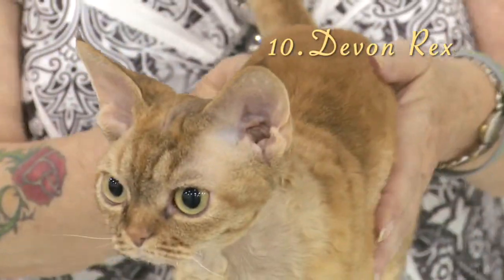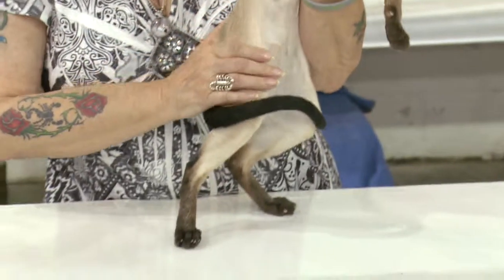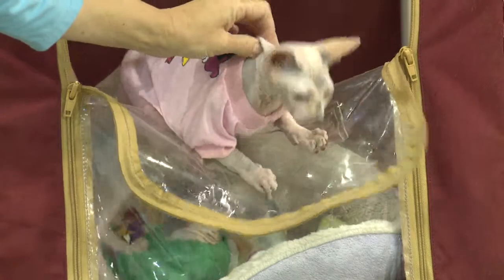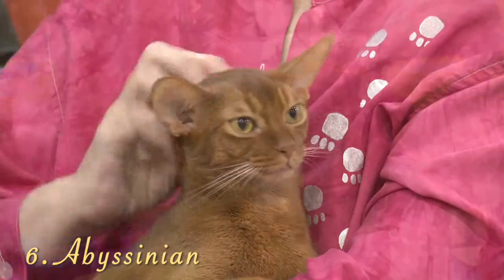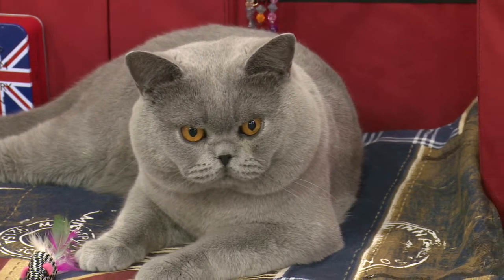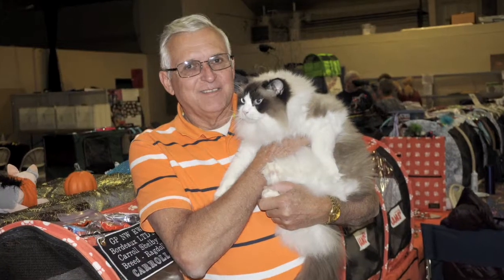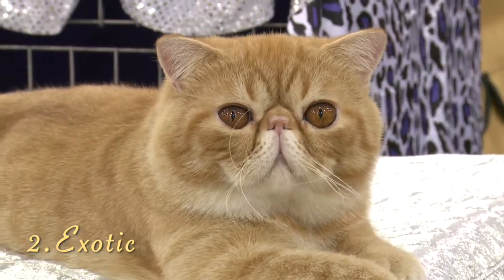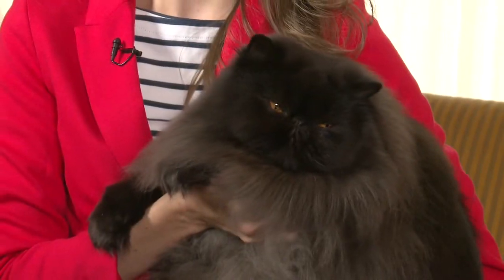Top ten cat breeds.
These are the Cat Fanciers' Association's top ten breeds of cats, ranked by pedigree registration.